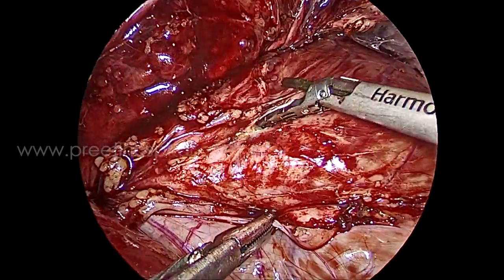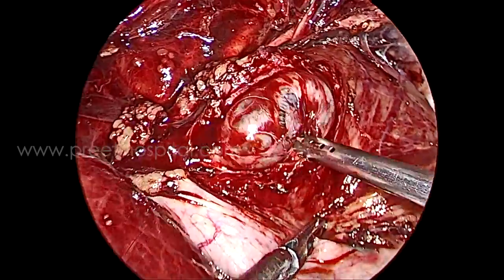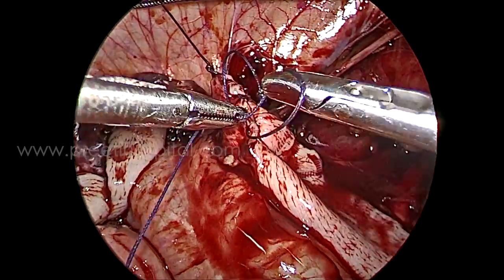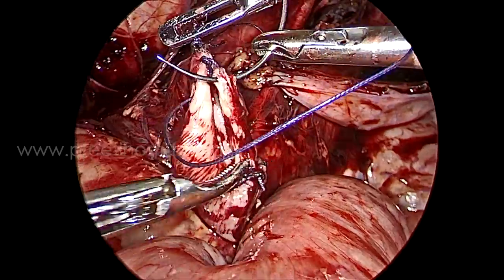Laparoscopic Hutch bladder divertculectomy Ureteric Tapering & Ureteric Reimplementation